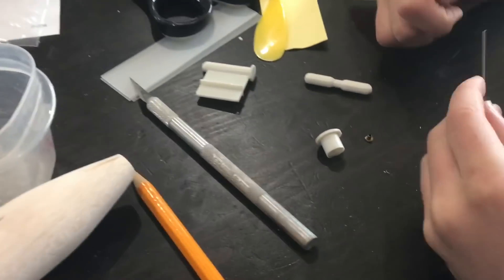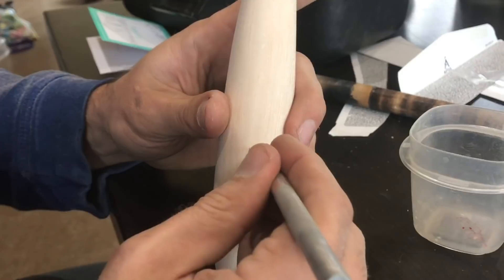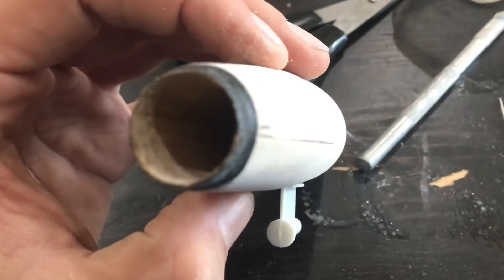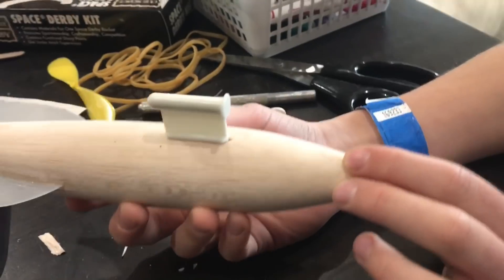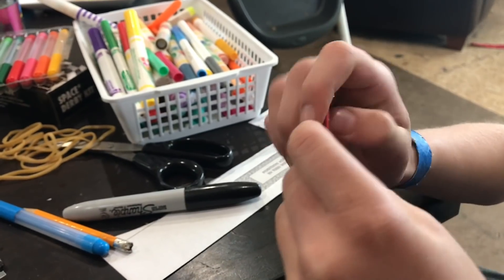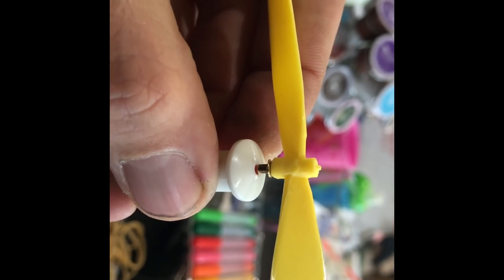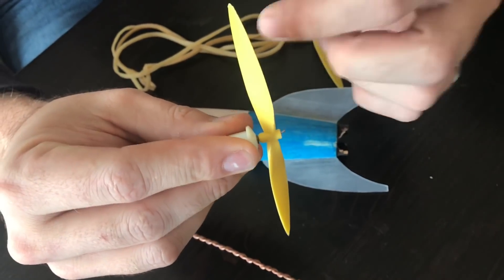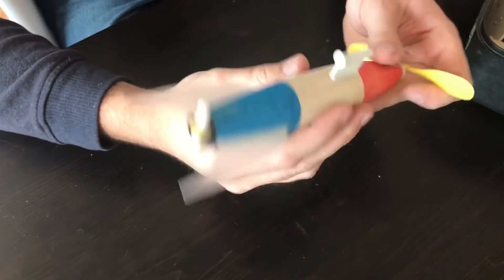Space Derby Secrets Part 2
Propeller assembly and tuning of Cub Scout Space Derby Rocket